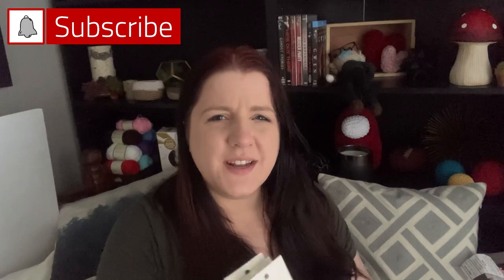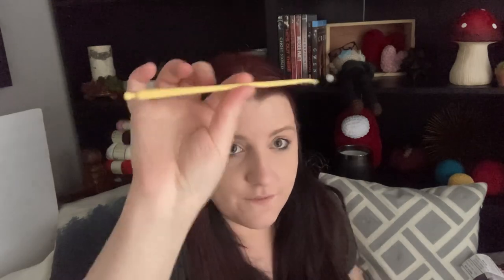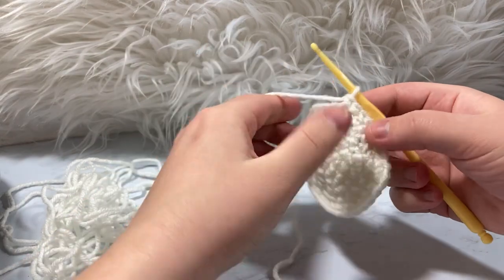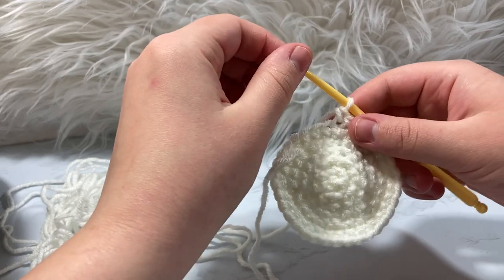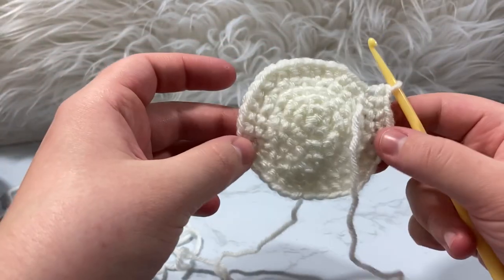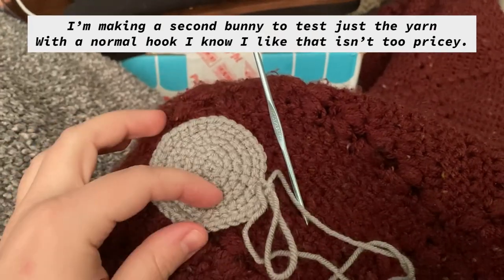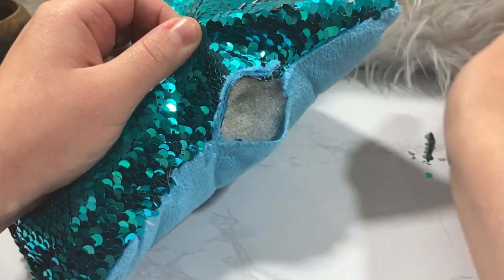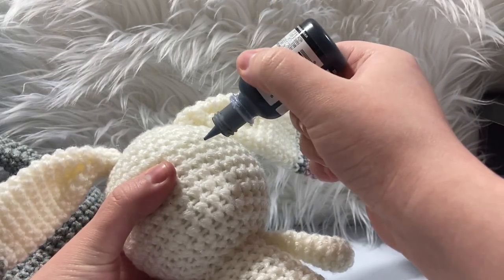Dollar Tree Yarn + Hook Review | Creating Amigurumi With JUST Dollar Tree Products!